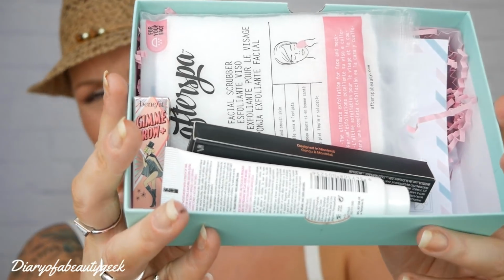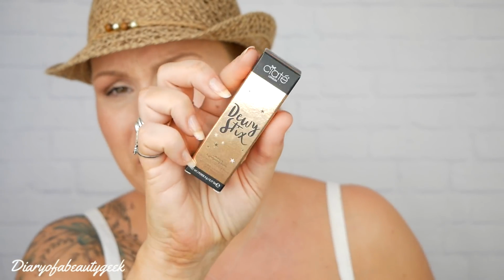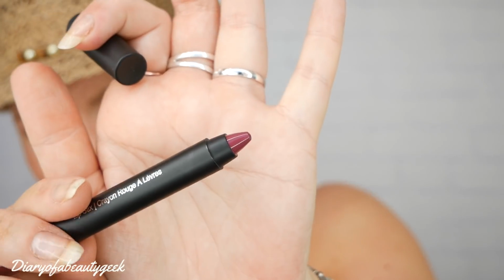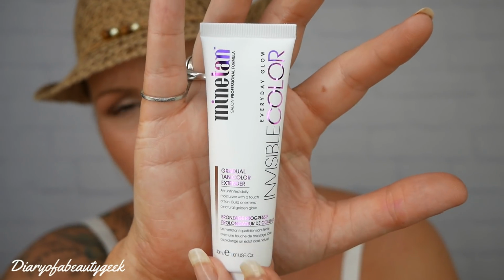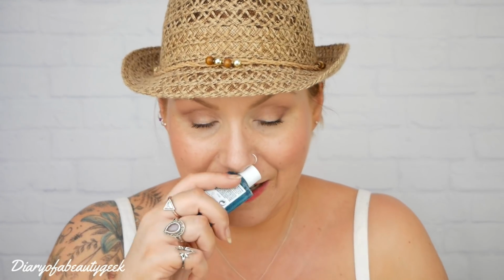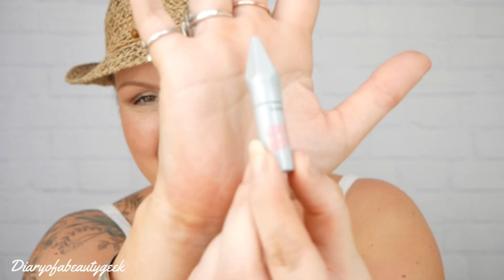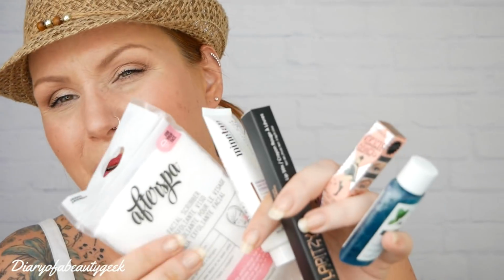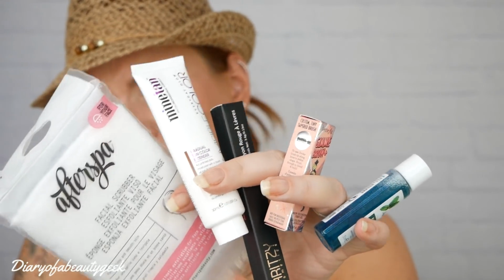LATE BUT IS IT WORTH IT?? - BIRCHBOX JUNE BEAUTY SUBSCRIPTION BOX UNBOXING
💄 APPARENTLY THE NO 1 UK BEAUTY BOX BUT, IS IT ANY GOOD? BIRCHBOX COSTS £12.95 WITH 5 BEAUTY PRODUCTS 💋

Hi there, This is the UK June 2019 Birchbox, there are others Birchboxe's available in the US, France and Spain however, just like Glossybox, they are different. Birchbox costs £12.95 per month and can be cancelled anytime. I hope you enjoy watching my return to this beauty subscription box, speak soon. Claire x

for £5 off your 1st box
or
for £5 off your first box

💰Money off Links:
FabFitFun (now ships to UK)*** For a $10 discount

-Panasonic G80 with kit lens
-GoPro Heo 6 Action Camera
-Ring Light
-Soft Boxes
-Power Director 16 Video Editor